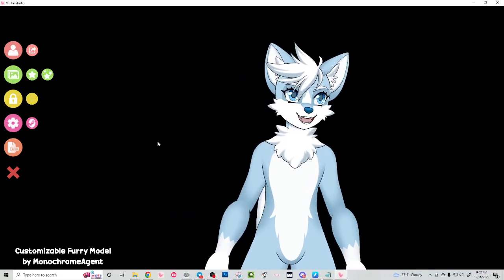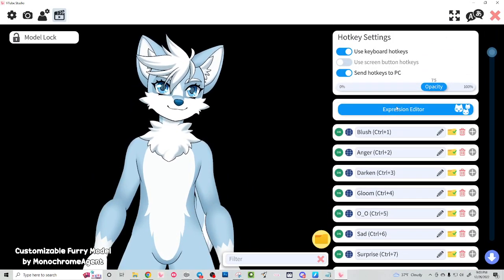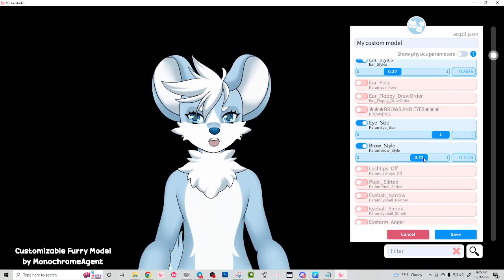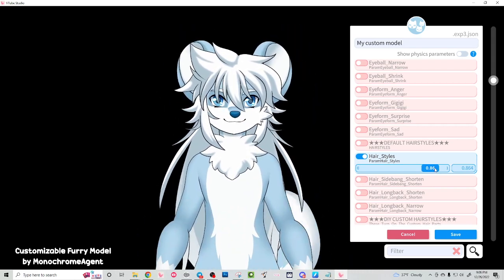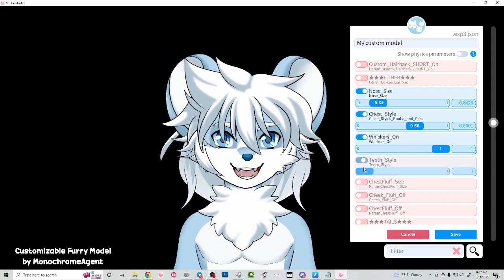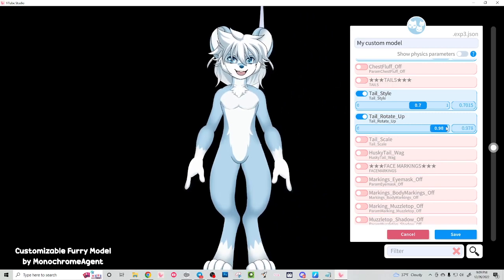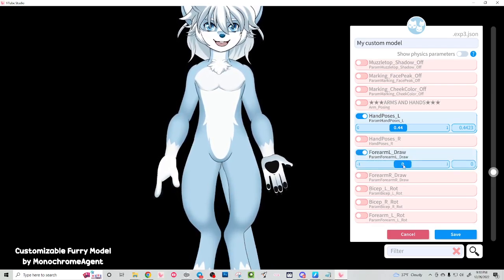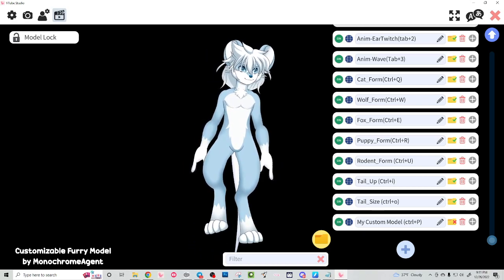Custom Furry VTuber Model Tutorial #3: Changing Ears, Tails, Chest, Markings and More.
TimeStamps:
0:00 - Set "Transparent in Capture"
0:55 - Editing the model using Shortcuts & expressions
1:23 - Expression Editor to create new "custom" expression
1:41 - Different Paramaters that can change different features
2:00 - Ear Styles & Sizes and Poses
2:30 - Eye Size, Brow Styles, Eyelash Tips, Pupils Slitted, Pupil Size, Pupil Narrow
3:18 - Changing eyeshape using "Eyeforms"
3:48 - Hairstyles
4:33 - Nose Size, Chest/Boobs, Teeth, Whiskers, Chest Fluff, Cheek Fluff
6:00 - Changing the Tail Style, Rotation & Size
7:00 - Facial Markings, you can turn them on or off depending on what you need!
7:48 - Hand Poses (you can create your own hand pose hotkeys using these paramaters)
8:25 - Saving your settings as an "expression" shortcut